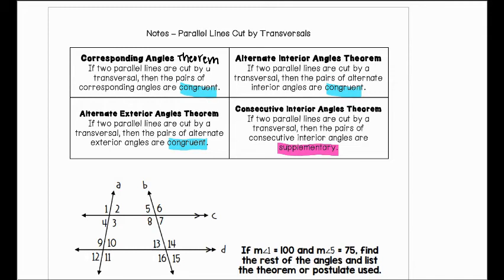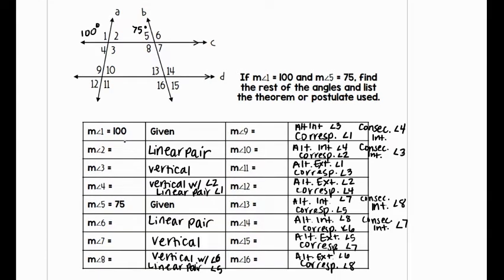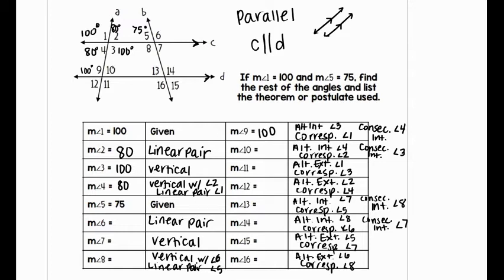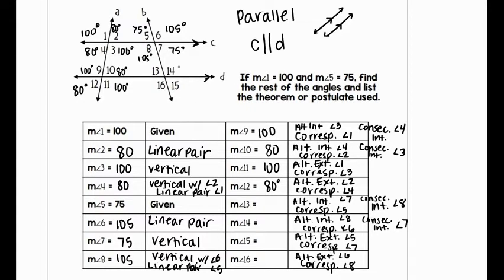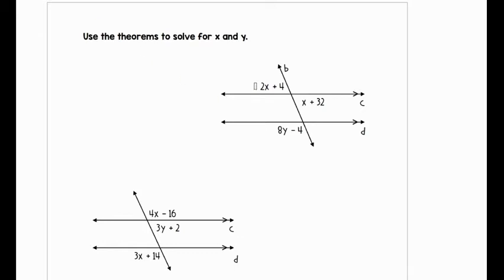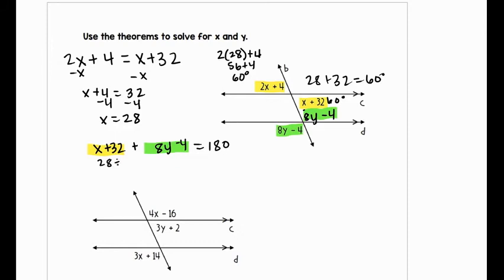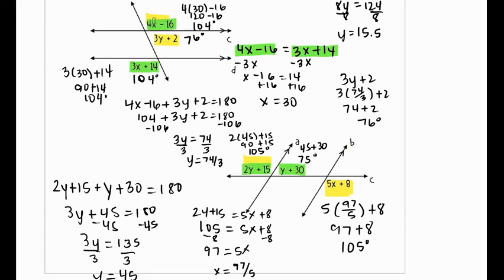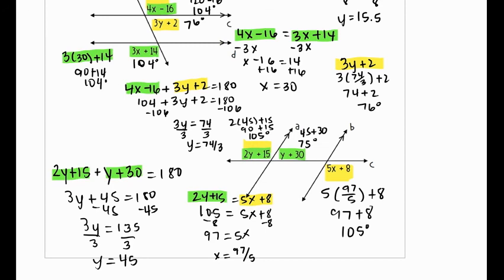Angle Pairs with Parallel Lines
Parallel Lines cut by Transversals: Alternate Interior Angles Theorem, Alternate Exterior Angles Theorem, Consecutive Interior Angles Theorem, Corresponding Angles Angles Theorem